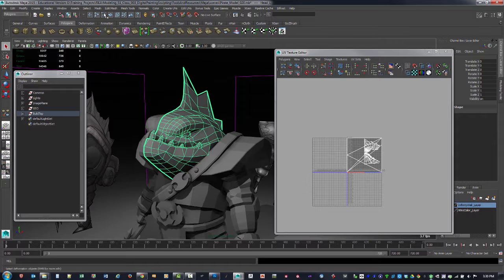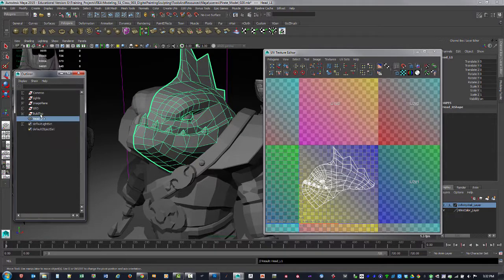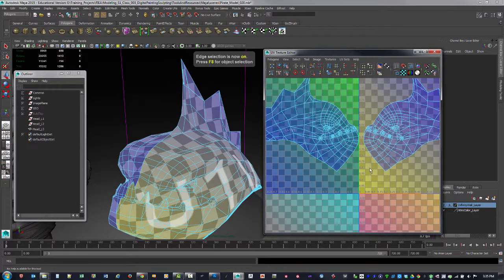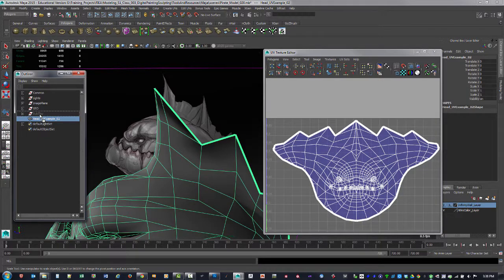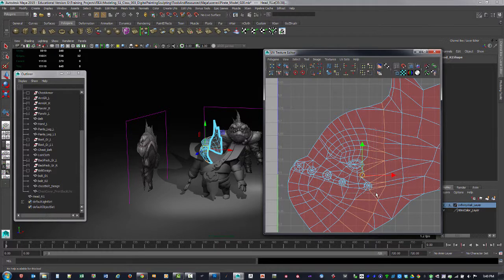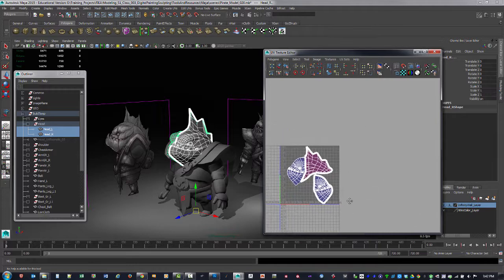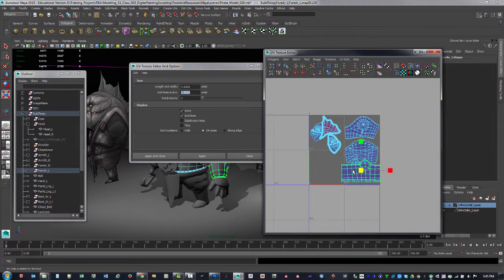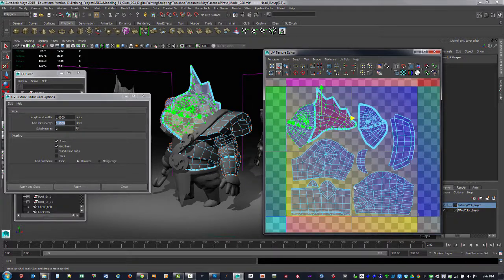Box Modeling A Character In Maya 013 Setting Up UVs Mapping A Head And UV Layout